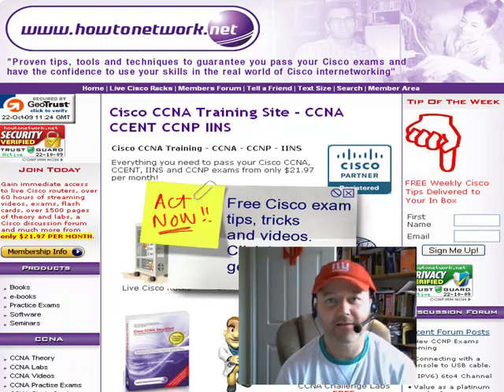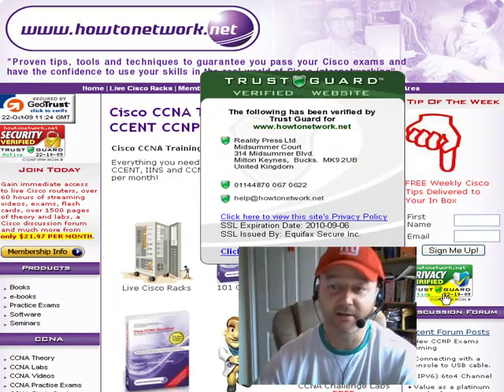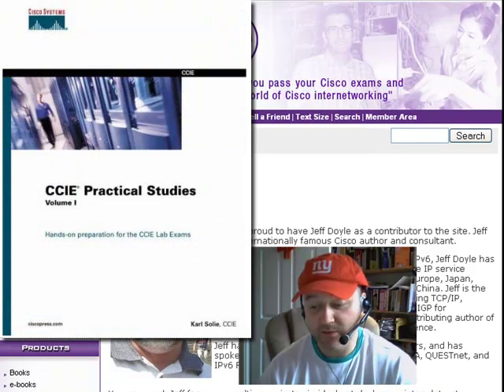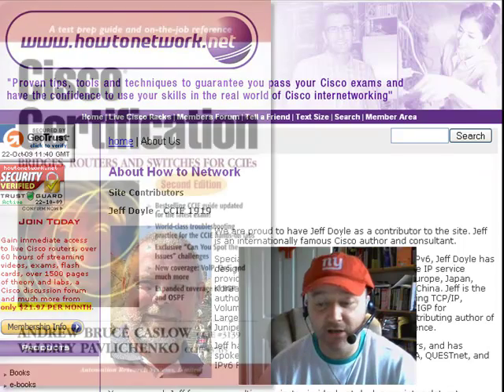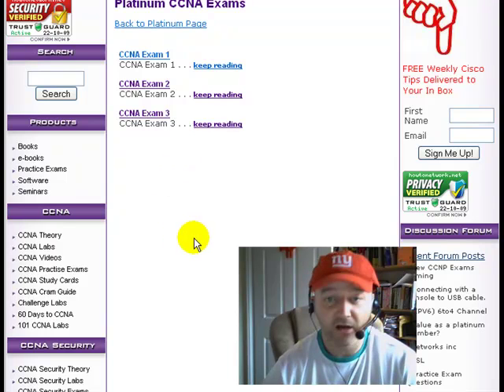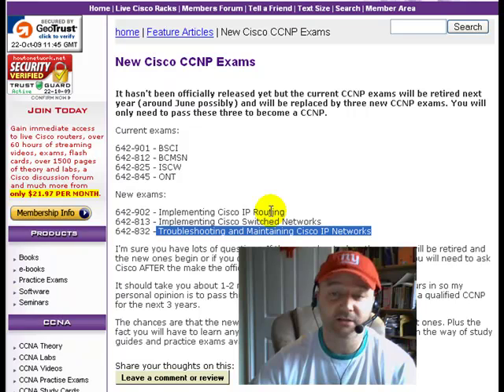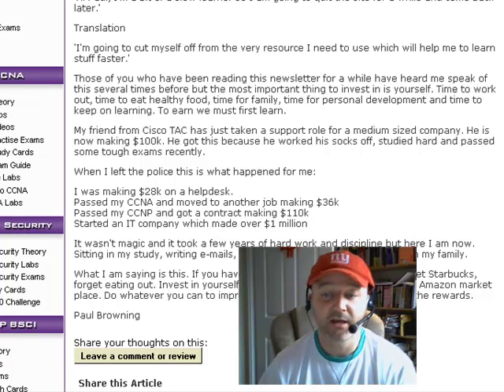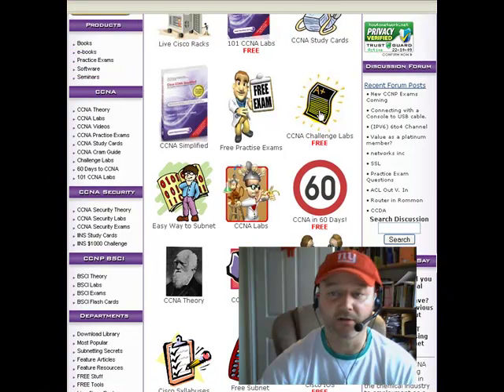H2Net #109 - 10 Books Every Cisco Engineer Must Read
Welcome to another weekly tip. This week I list the top 10 Cisco books I think you should read, cover how passing the Cisco CCNA led me to $1 million earnings and the fastest way to pass your exams.